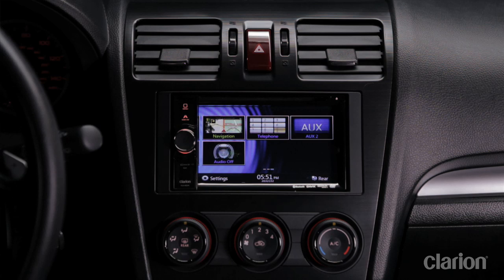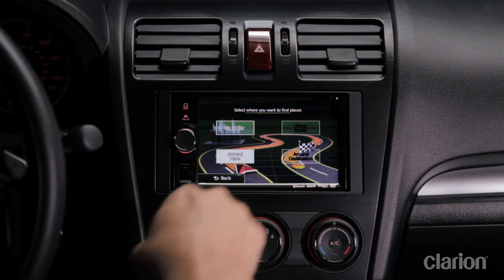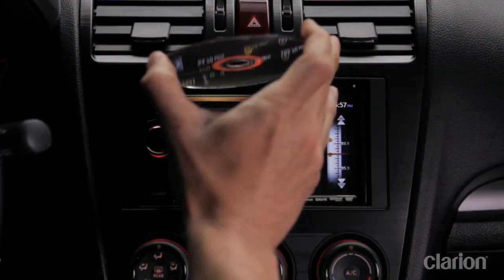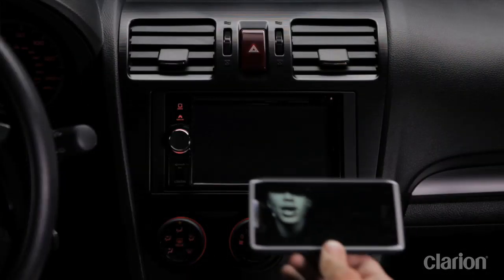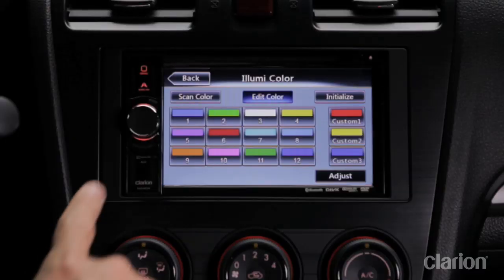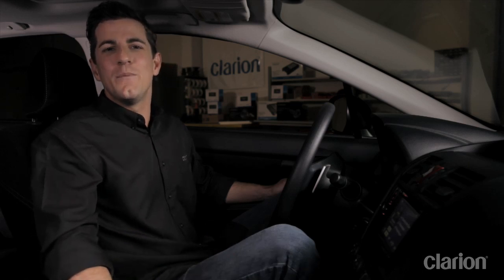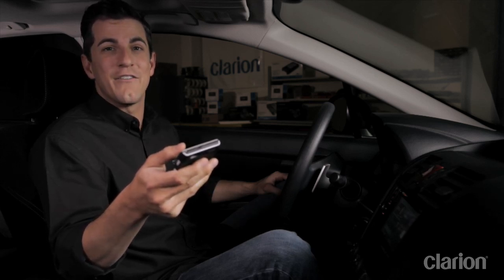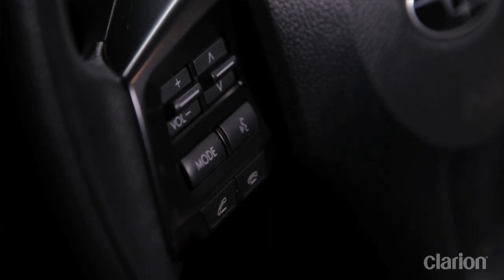NX404 - A Clarion Home Run!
Full Featured Value-Driven Navigation & Multimedia System